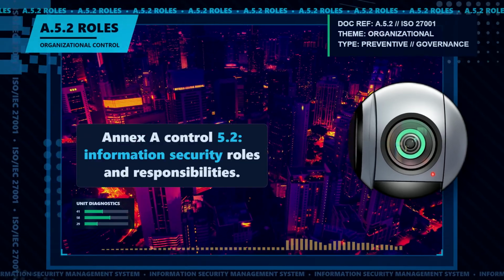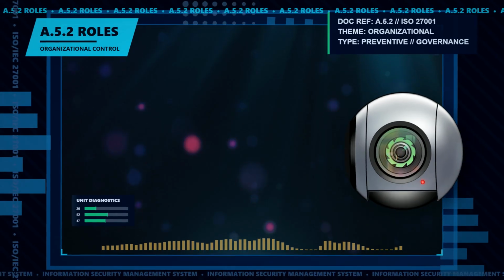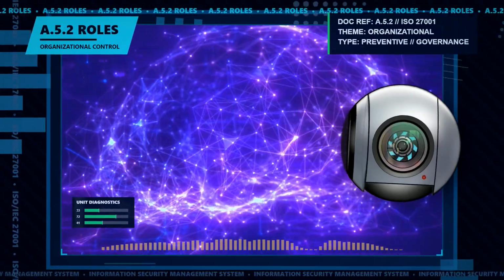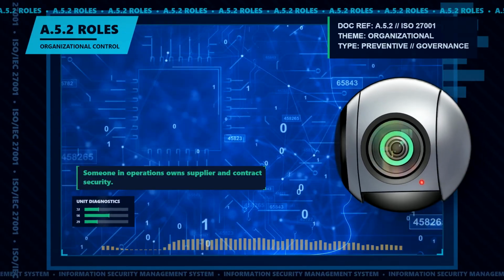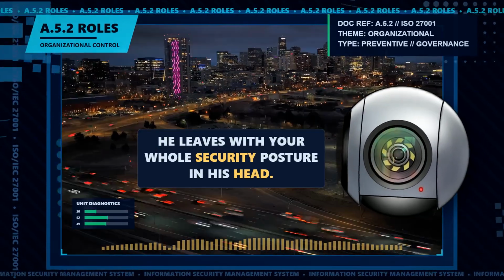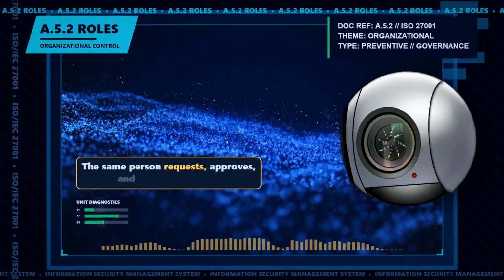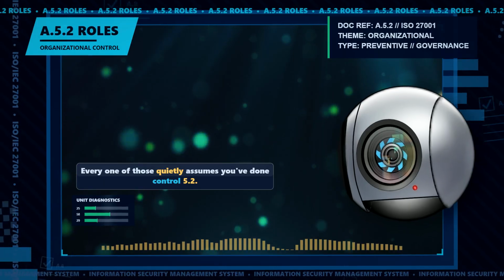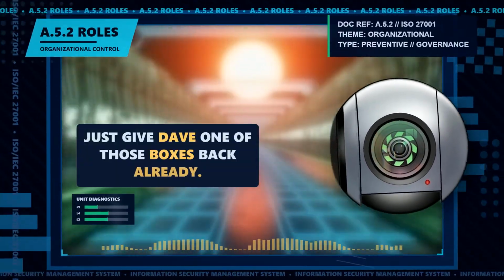ISO 27001 A.5.2: "Everyone Is Responsible" Means Nobody Is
A.5.2 asks who owns what — which risks, which assets, which decisions — and it is the control that most often reads as done while being quietly hollow. Either every line says the same name, or the responsibilities are attached to job titles that nobody currently holds. This is the control in practice: allocating ownership to named humans, right-sizing it for the organisation you actually are, and the failure mode where someone leaves and their responsibilities leave with them.

In this video:
• What A.5.2 actually requires — allocation, not aspiration
• Why "everyone is responsible for security" is the same as nobody being responsible
• Ownership attaches to named humans, not to titles or teams
• Right-sizing: what this looks like in a 12-person company versus an enterprise
• Owning a risk is a set of behaviours — reporting, following up, deciding
• The handover failure: the replacement who never saw what they inherited
• A bonus failure mode, and where A.5.2 hands off to segregation of duties

Chapters:
0:00 - The control everyone thinks they've allocated
1:35 - Who owns which risks, which assets
1:51 - Responsibilities attach to named humans
2:44 - Right-sizing it for the company you actually are
2:56 - The other failure mode
3:53 - Ownership is a behaviour, not a line
5:36 - The replacement who inherited it blind
5:49 - A bonus failure, and the handoff to segregation

👉 Pick three things — a risk, an asset, and a decision. For each one, name the actual human who owns it. Not the team, not the title — a person. Then go ask that person if they knew they owned it. Tell me how many said yes.

⚠️ Not certification advice — I'm a plain-speaking guide reading the standard as written, not a certified lead auditor. Work with your certification body for your actual ISMS.